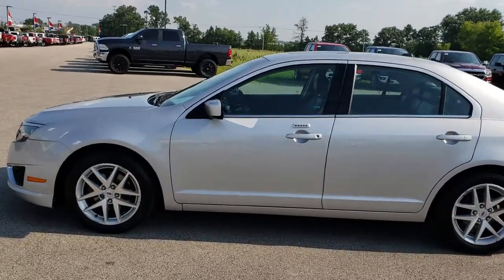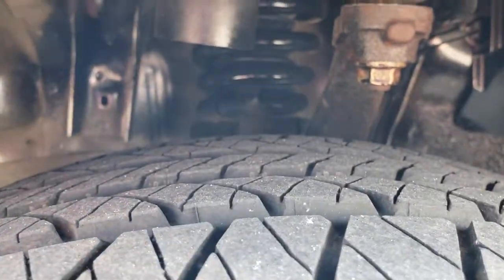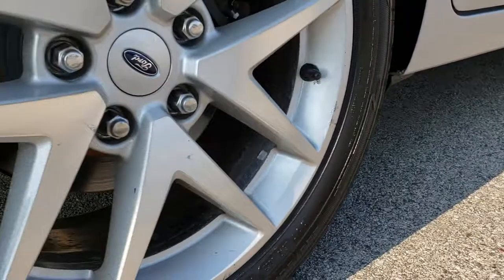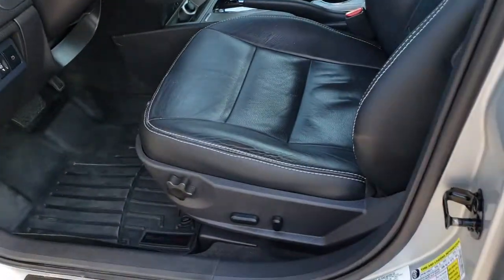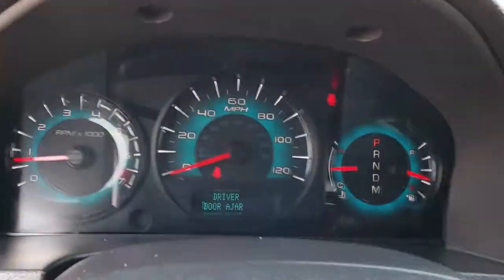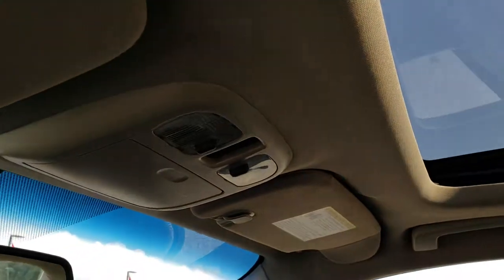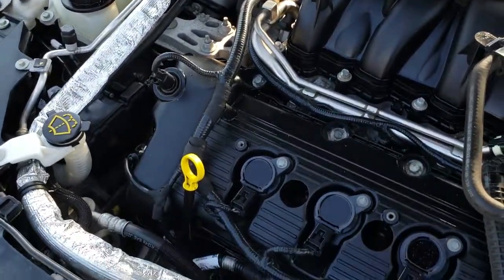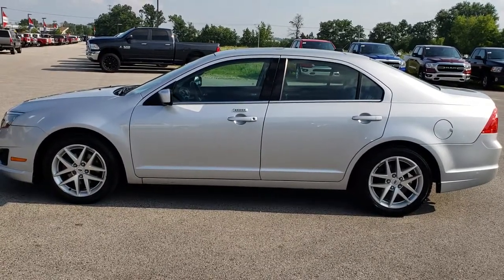2010 FORD FUSION SEL AWD MOON INGOT SILVER WALKAROUND SOLD! 8T142B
STOCK: 8T142B
PRICE: $8,799
MILES: 107,857
MAKE: FORD
MODEL: FUSION
VIN: 3FAHP0CG8AR263108
LOCATION: FOND DU LAC OSHKOSH WISCONSIN, 54937 TRUCKS ON 41

CLEAN TITLE HISTORY! 3.0 Liter V6 DOHC Engine with E85 Capabilities, 240 Horsepower, Four Door Sedan, SEL Package, Automatic Transmission Center Console Shifter, Front Wheel Drive FWD, Power Sunroof Moonroof Sun Roof Moon Roof, Dual Rear Exhaust, Dual Power Heated Seats, Non Smoker, Black Ebony Leather Seats, Bucket Seats, Heated Power Mirrors, Advancetrac with Electronic Stability Traction Contol, Michelin Primacy 225/50 R17 Tires, Factory Alloy Rims Premium Wheels, Four Wheel Disc Brakes, Fog Lights, Projector Lamp Headlights, Securicode Driver Side Doorcode Keyless Entry, Easy Fuel Capless Fuel Fill, Chrome Tipped Exhaust, Chrome Trimmed Grill, AM / FM Radio Tuner, Sirius/XM Satellite Radio Capabilities Sirius / XM, 6 Disc in-dash CD Changer CD Player, Sony Premium Audio Sound System, Microsoft SYNC System with Bluetooth, Hands-Free Audio System Blue Tooth, Auxiliary MP3 Jack Portable Audio Connection, USB Jack Portable Audio Connection, Keyless Entry System, Rear Window Defroster, Adjustable Height Seatbelts, Driver and Passenger Front Air Bags, L.A.T.C.H. Child Safety System, Side Curtain Air Bags SRS Safety Restraint System, Multi-Function Steering Wheel Controls, Compass, Outside Temperature Display and Mileage Display, Dual Multi-Zone Climate Control , Fold Down Rear Seats, Weathertech Floormats, Ambient Color Change Lighting, Air Conditioning AC, Cruise Control, Power Locks, Power Windows, Automatic Headlights Autolamp, Tilt/Telescope Steering Wheel, Silver, Clean Autocheck! Very very clean inside and out! This is one of the sharpest 2010 Ford Fusion cars we have ever had on our lot! Make your move before this super clean awd is gone!

STOCK: 8T142B
PRICE: $8,799
MILES: 107,857
MAKE: FORD
MODEL: FUSION
VIN: 3FAHP0CG8AR263108